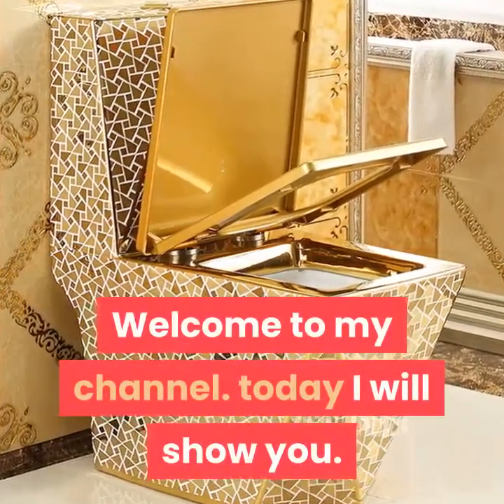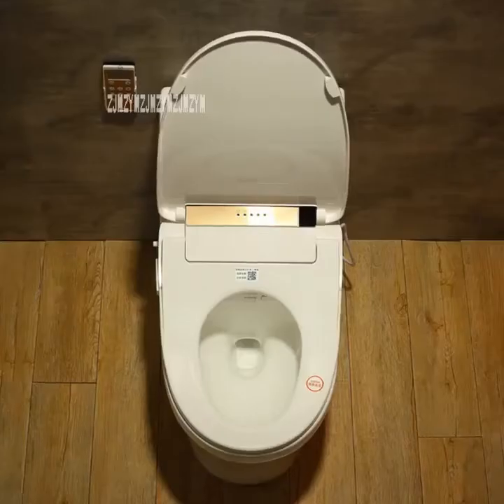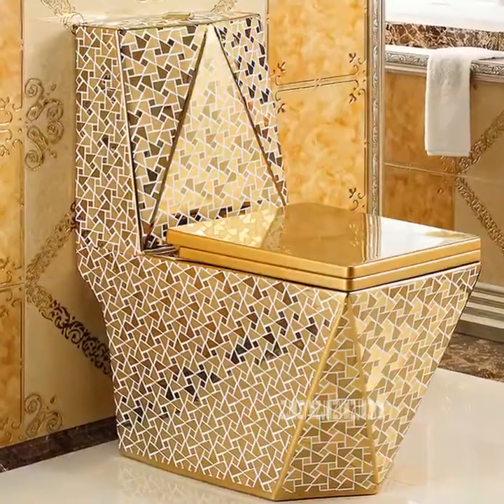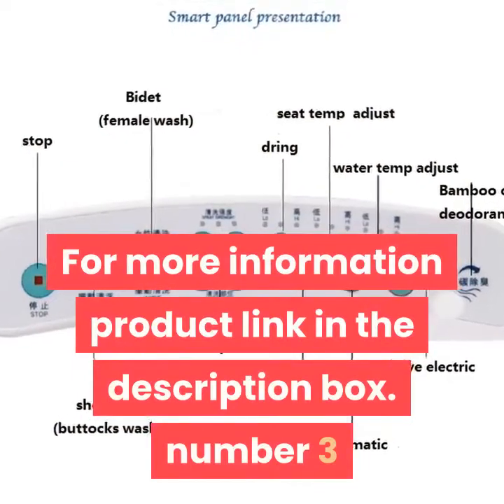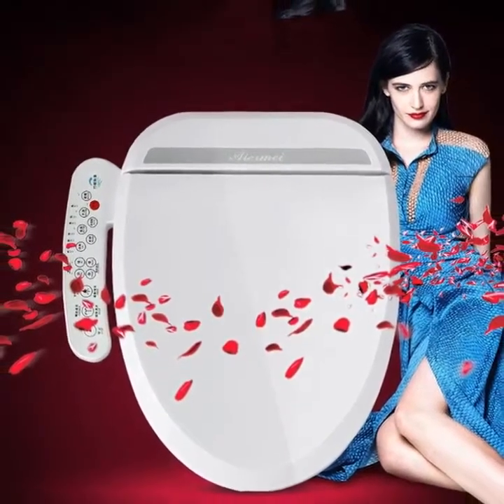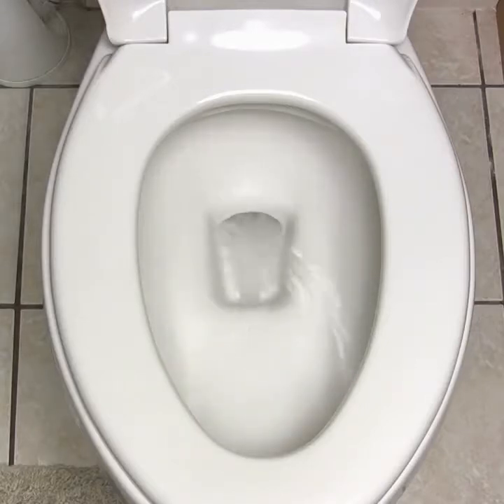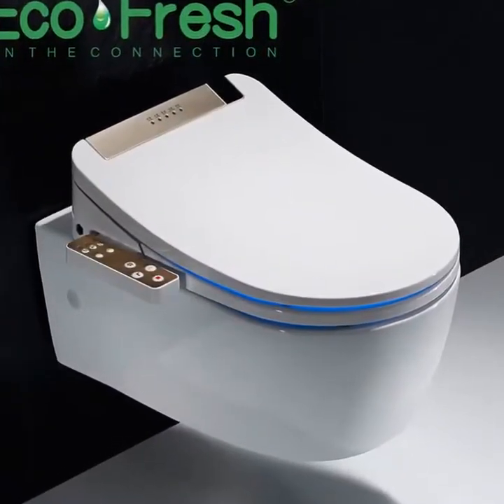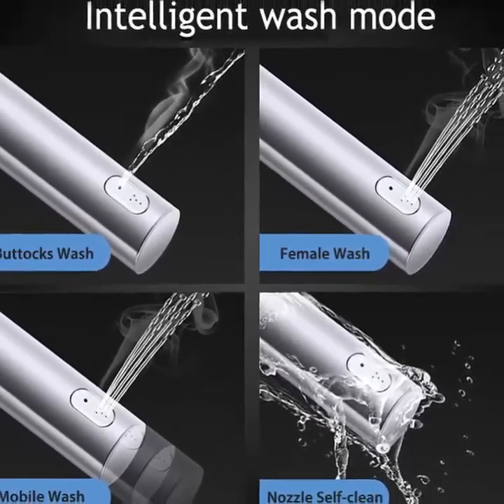best bidet toilet combo 2019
1.Toilet Seat Automatic Multifunction Electric

2.Household One Piece Toilets European-style Luxury

3.Toilet Seats Squat Intelligent Automatic Electronic

4. Household Ceramic Toilet Floor Mounted Toilet

5.smart toilet seat cover electronic bidet clean dry seat

Description:
Toilets European-style Luxury Ceramic Toilet Siphon Flushing Floor Mounted Toilet Adult Bathroom Seat Toilet.
Smart Toilet Lid Heated Toilet Seat Cover Bidet Toilet Seats Squat Intelligent Automatic Electronic Bathroom Toilet.
Toilet Floor Mounted Toilet One-piece Luxury Toilet Creative Adult Bathroom.
bathroom smart toilet seat cover electronic bidet clean dry seat heating
gold intelligent led light toilet seat.